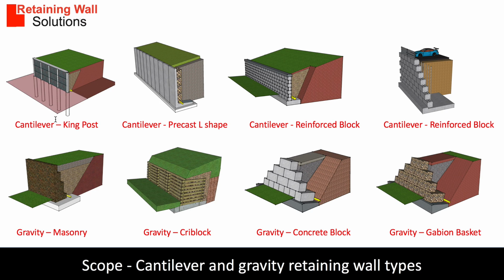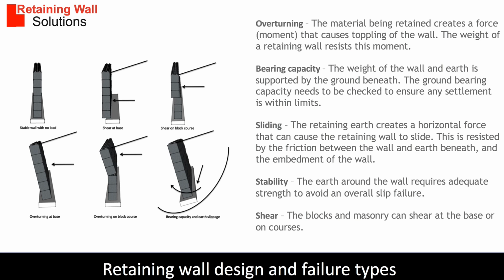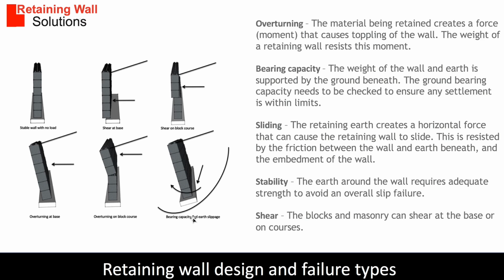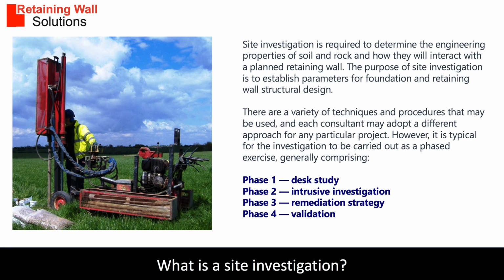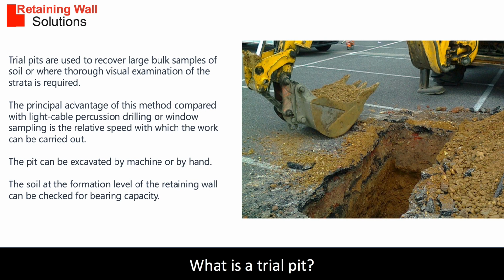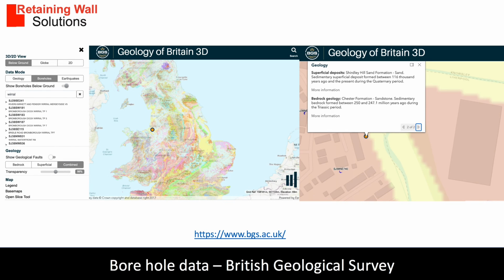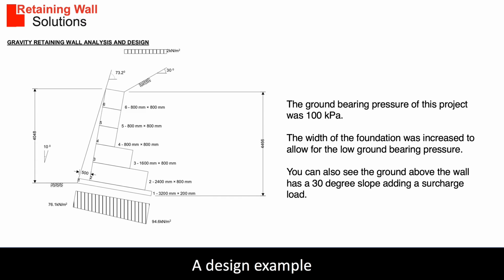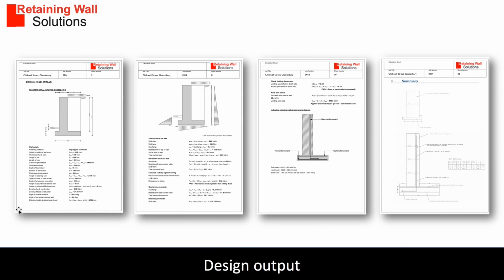Retaining Wall Design : Things you need to be aware of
►►If you need help with your Retaining Wall Design fill in a form on our

This video shows Retaining Wall Design principles we use as past of our design service. We offer customers the freedom to utilise our experience and knowledge to select the best retaining wall solution for any project. We can advise on suitability, and the most cost effective solution.